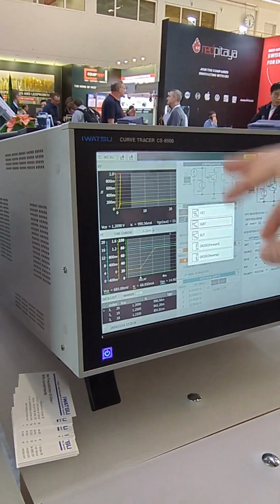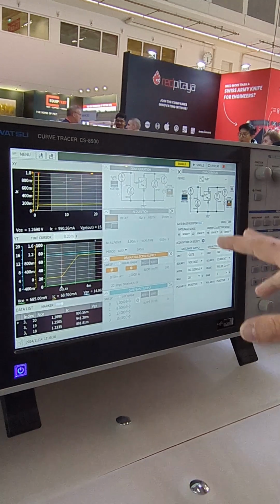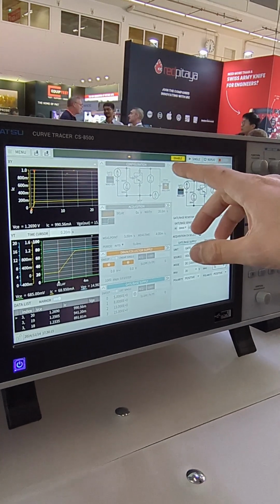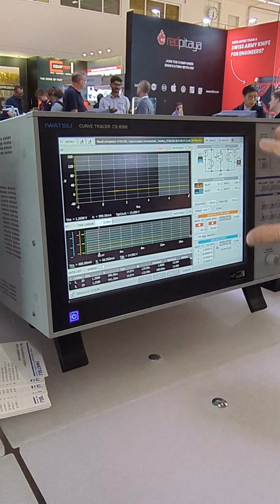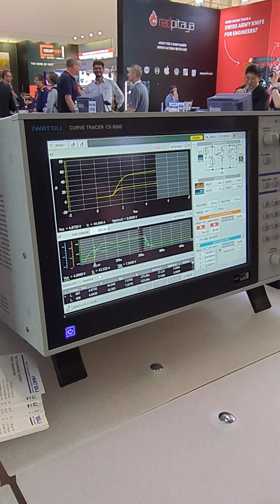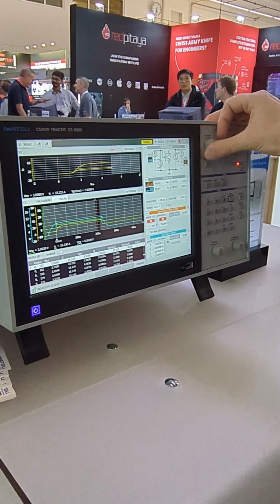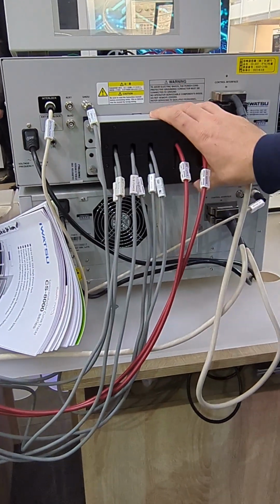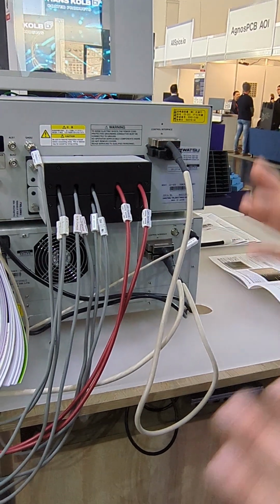IWATSU CS-8000 curve tracer video